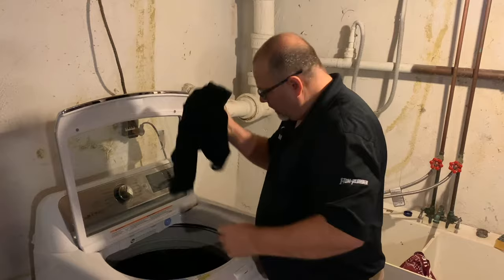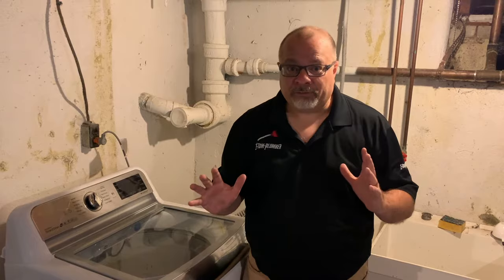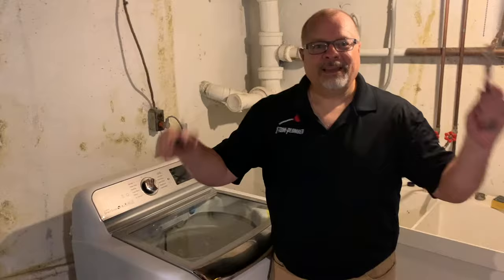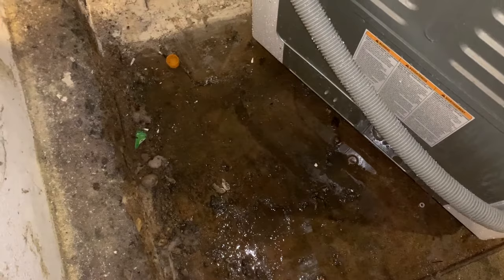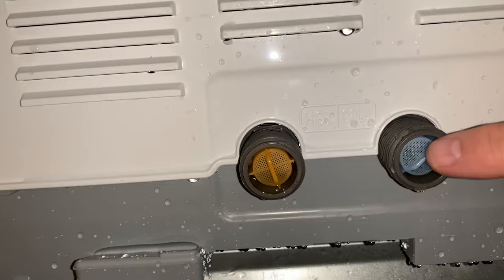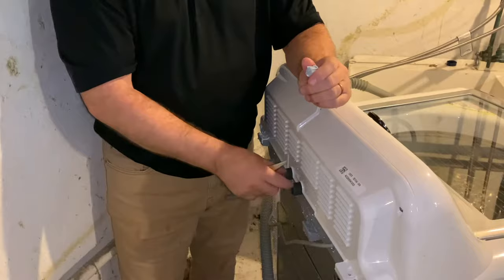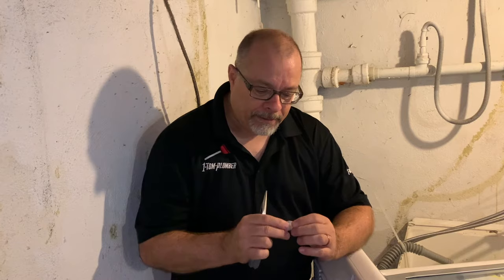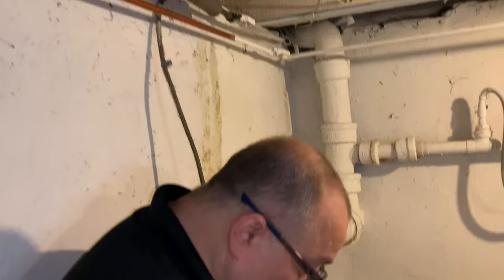Washing Machine Slow to Fill Up? It's Your Inlet Screen!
*ATTENTION: We apologize for the audio and we're currently working on posting another video soon that fixes this.*

Is your washing machine slow to fill up with water?

If it’s not a brand-new machine, then it’s probably clogged. And if all your faucets run slowly, the problem could be in the water supply pipes.

However, if just the clothes washer is slow, the problem is probably nothing more complicated than clogged inlet screens.

Here’s how to clean your inlet screens and get your washing machine filling up with water quickly again.